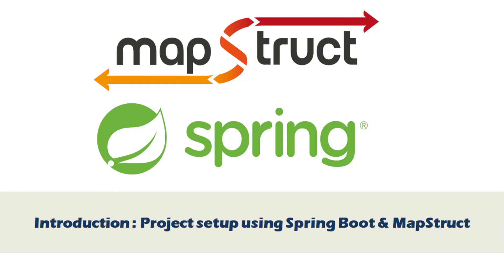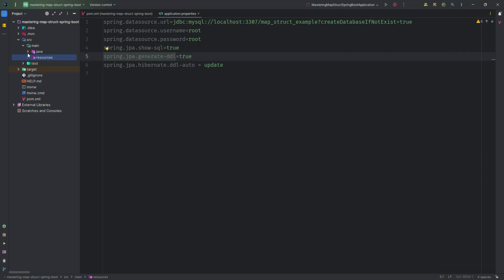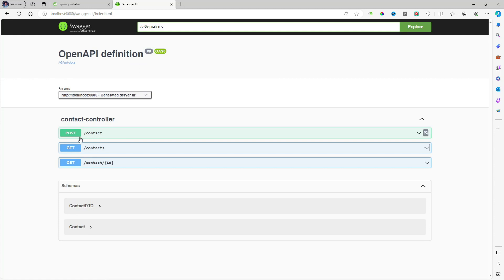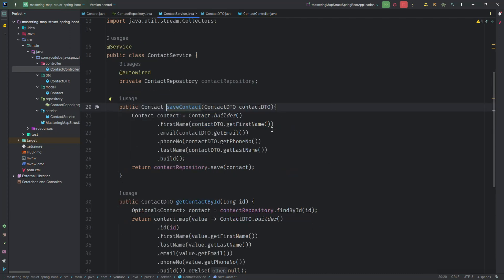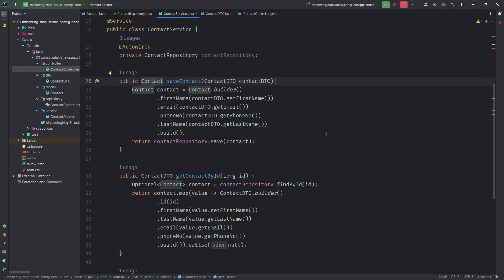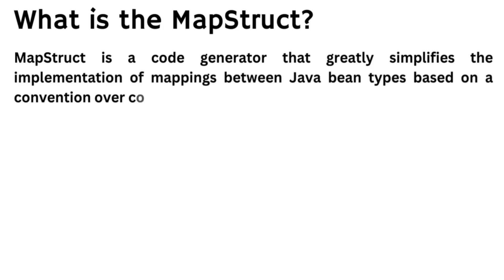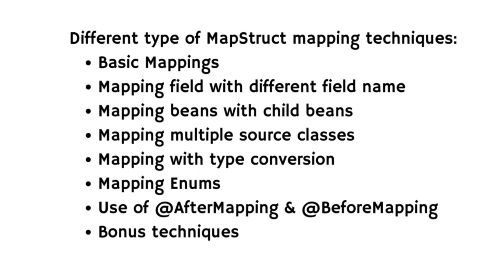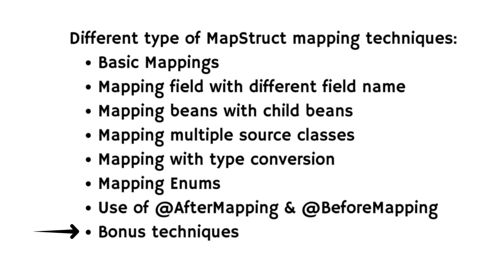Spring Boot MapStruct Tutorial: An Easy Guide for Beginners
In this comprehensive Spring Boot MapStruct tutorial, we'll take you through the essentials, providing an easy-to-follow guide for beginners. MapStruct is a powerful code generation tool that simplifies the process of mapping between Java bean types.

🔍 Topics Covered:

Basic MapStruct mappings
Mapping fields with different names
Handling beans with child beans
Mapping data from multiple source classes
Type conversion with MapStruct
Efficiently mapping Enums
Leveraging @AfterMapping & @BeforeMapping annotations
Bonus techniques to enhance your MapStruct skills
🚀 Whether you're new to Spring Boot or looking to level up your MapStruct proficiency, this tutorial has something for everyone. Follow along with practical examples and clear explanations to master MapStruct in Spring Boot.